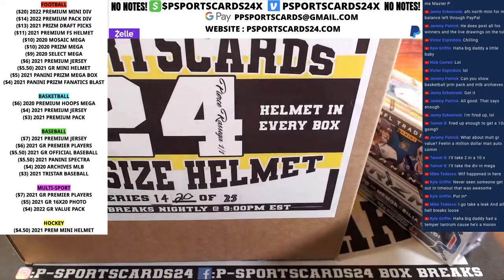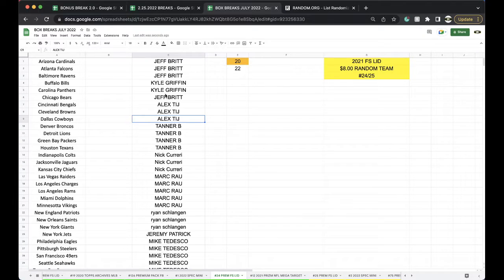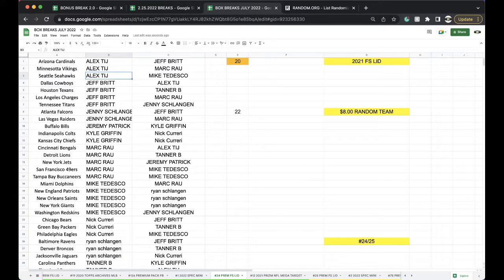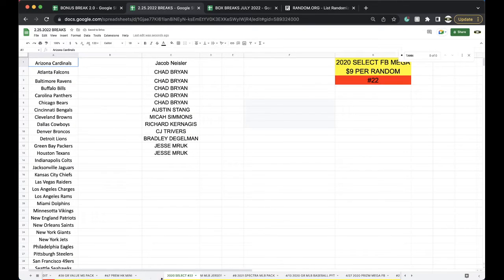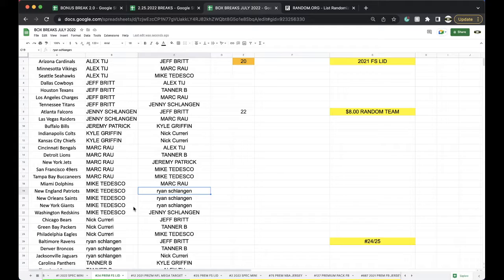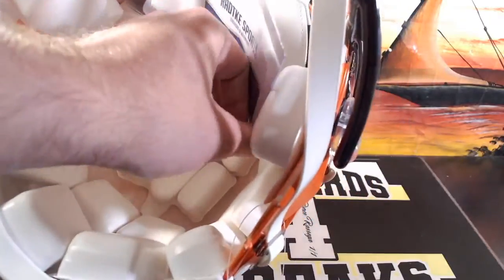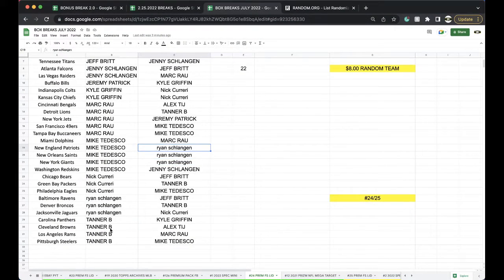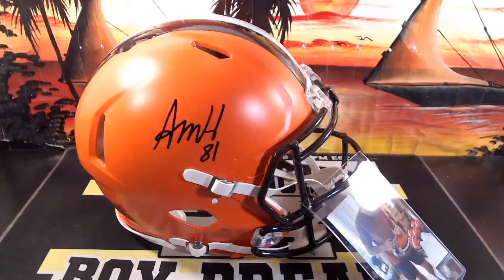BREAK #24 | 2022 P-SPORTSCARDS24'S PREMIUM SIGNED FOOTBALL FULL SIZE LID LIVE BOX BREAK